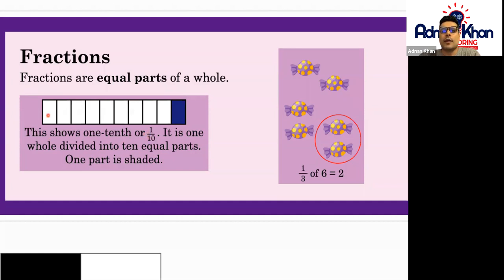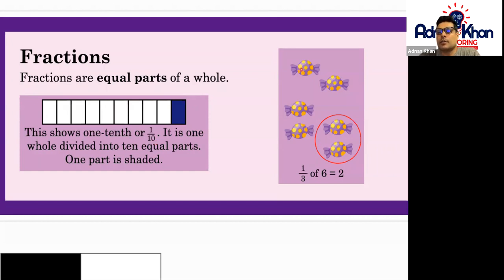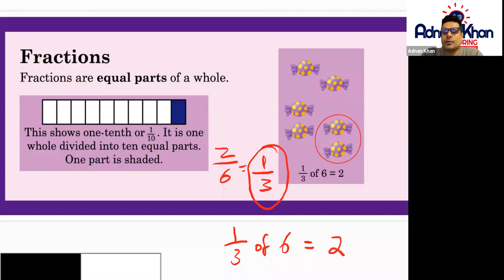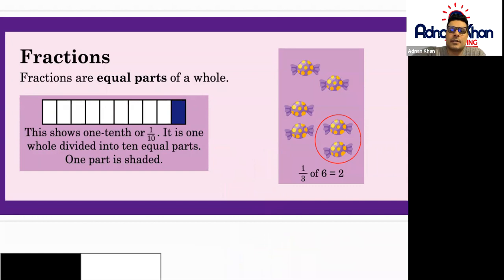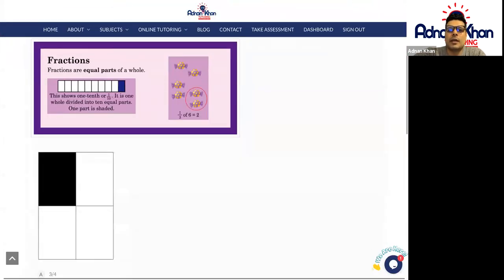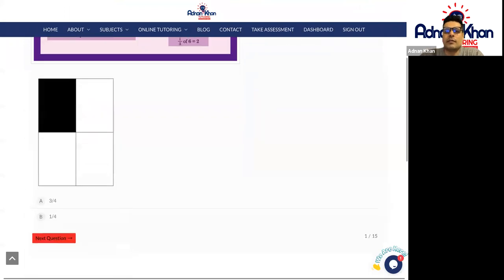Year 3 Maths - Fractions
Do you know how to work out the fractions? In this Year 3 Maths video, you will learn about fractions and how to solve them.

The fraction is an important topic of Maths. Fractions are equal parts of a whole. In this Year 3 Maths video, the tutor has explained how to solve fraction questions in detail. He has solved one of the fractions questions to help students understand the topic.

Here’s our complete playlist of Year 3 Maths that covers the National Curriculum of the UK:

Check out our complete Year 3 Maths topics that cover the National Curriculum of the UK

Our complete Year 3 Maths course consists of the following lessons that cover the National Curriculum of the UK:

 - Number Sequences
 - Addition and Subtraction Facts
 - 2-D Shapes
 - Ordering Numbers
 - Time
 - Fractions
 - Measuring Length
 - Multiplication Facts
 - Odd and Even Numbers
 - Sorting Diagrams
 - Measuring Mass
 - Money
 - Doubling and Halving
 - Addition and Subtraction Problems
 - Symmetry
 - Measuring Capacity
 - Division
 - 3-D Shapes
 - Mental Addition
 - Equivalent Fractions
 - Rounding Numbers
 - Mental Subtraction
 - Money Problems
 - Right Angles
 - Reading the Time
 - Handling Data
 - Multiplication and Division Problems
 - Positions on a Grid

Here are some of our extra tests to help out the students of Year 3 Maths;

- Test 1
- Test 2
- 2 Times Table Test 1
- 2 Times Table Test 2
- 2 Times Table Test 3

Have a look at our full Year 3 courses that cover the National Curriculum of the UK: